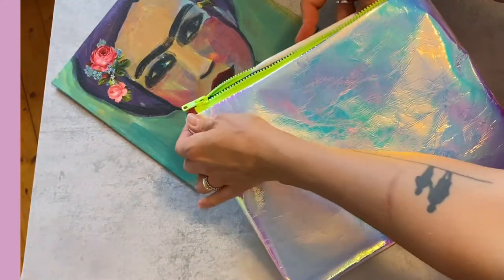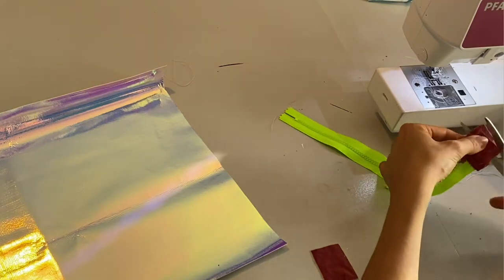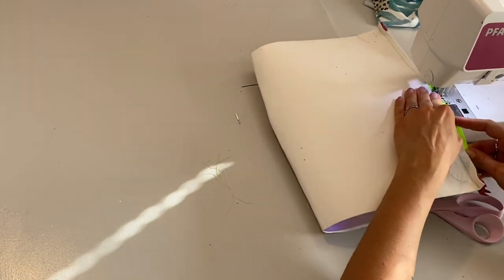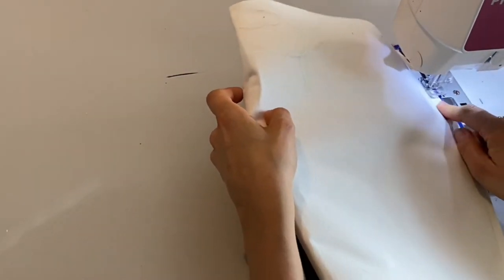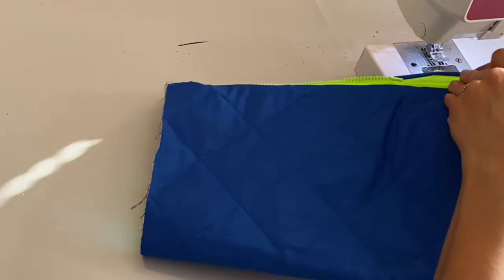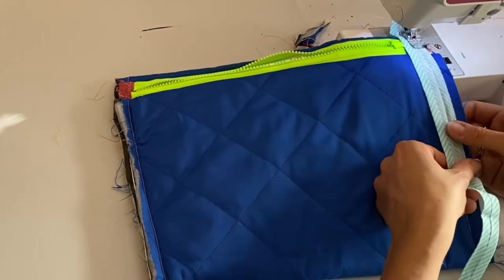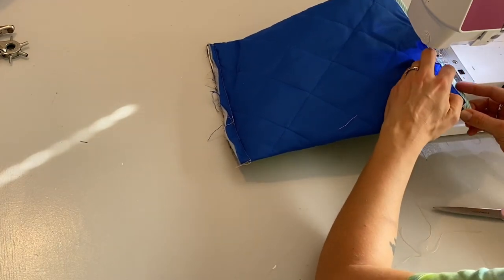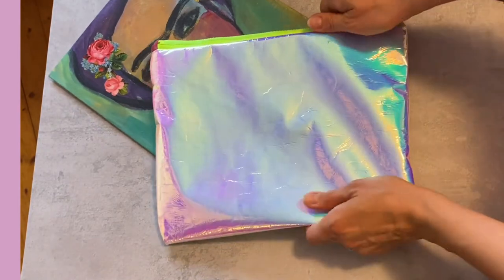Tablet clutch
I fell in love with this fabric when I saw it Instantly. So spacey and cool. Reminds me of something I would have adored in the nineties. Now I have a cute clutch for my ipad.